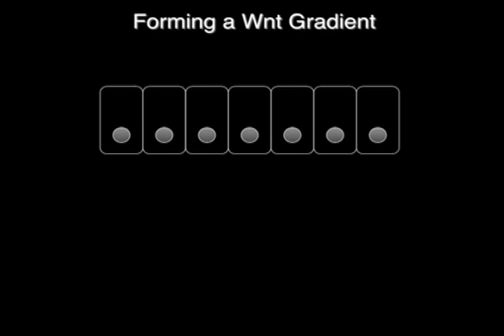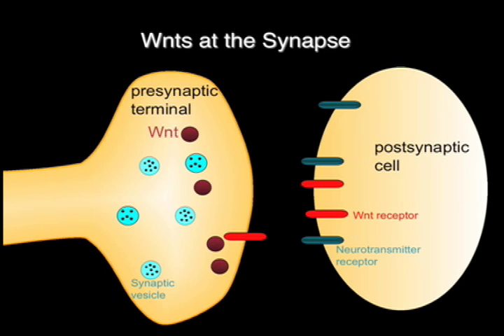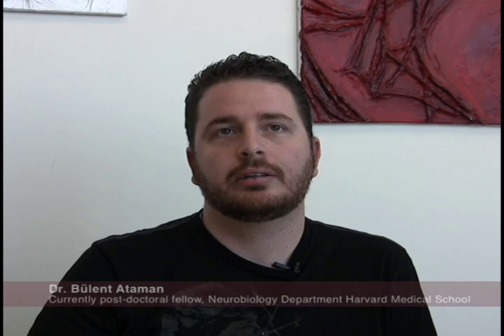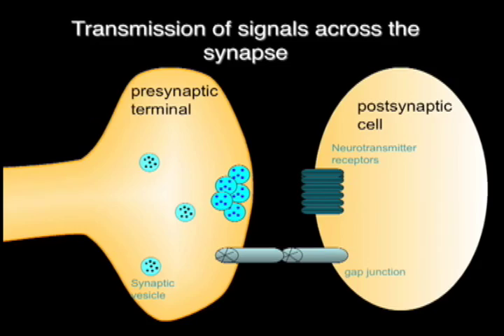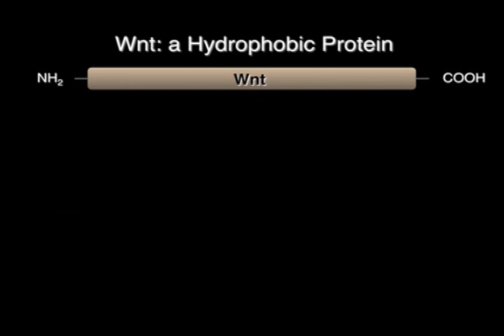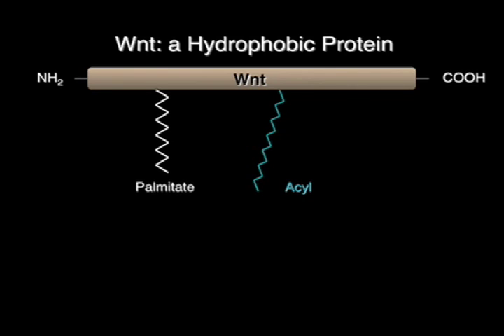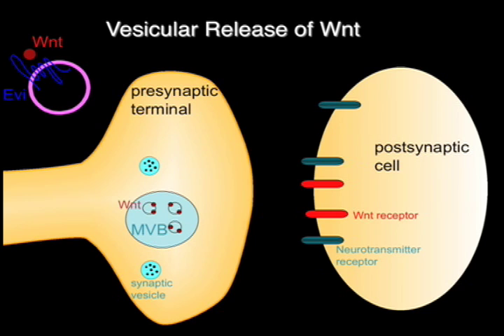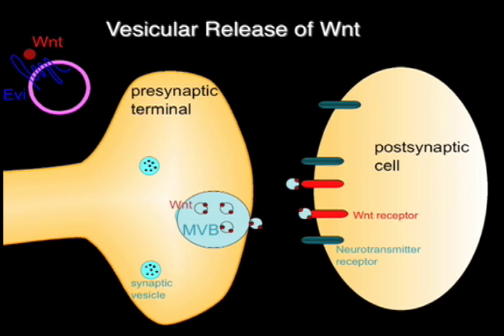Wnts come in small packages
Wnts are signaling molecules important for development and neuronal functions.  Watch and listen as Vivian Budnik and her colleagues take you on a brief personally guided tour of their study demonstrating that Wnts are transferred between neurons within vesicles that cross synapses.